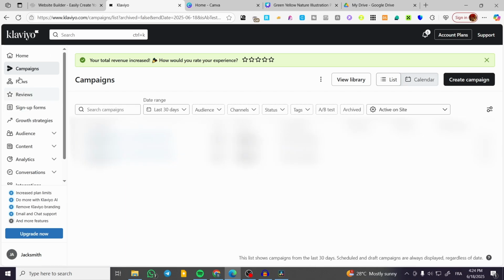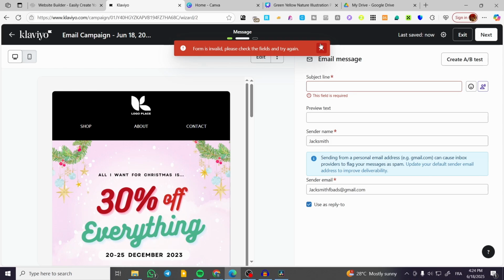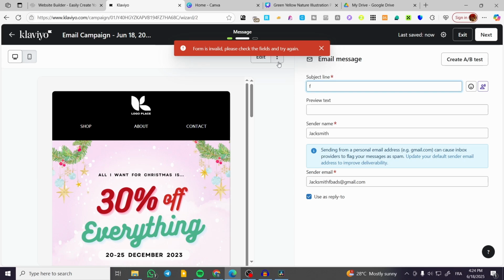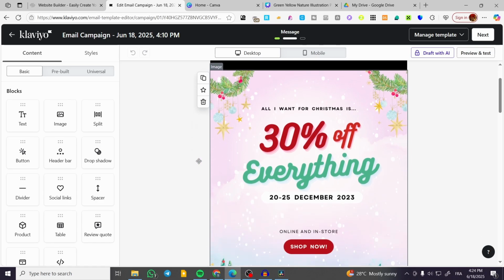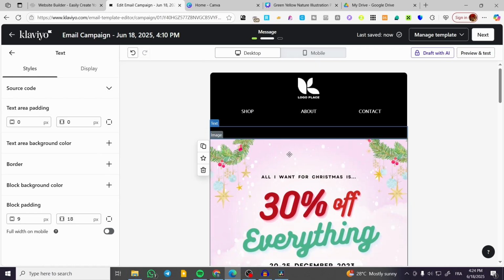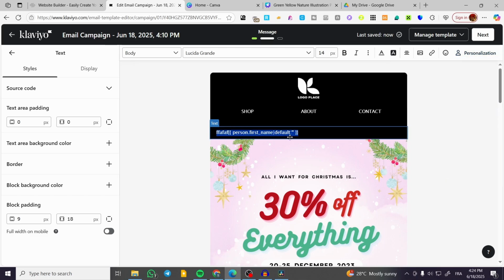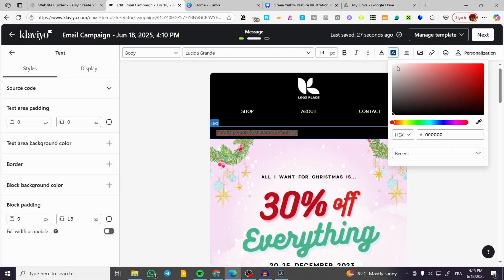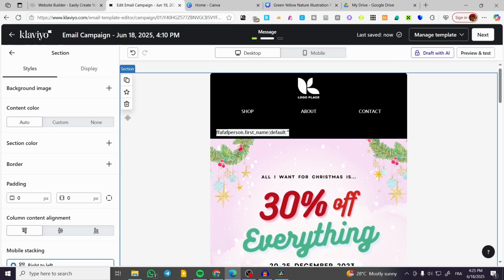How To Add First Name In The Subject Line in Klaviyo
If you are looking for a video about How To Add First Name In The Subject Line in Klaviyo, here it is!